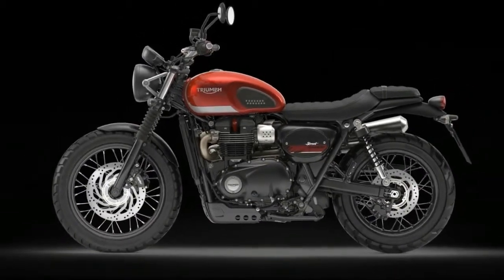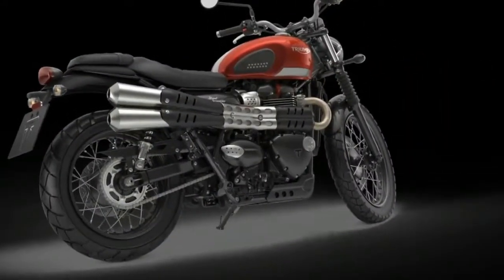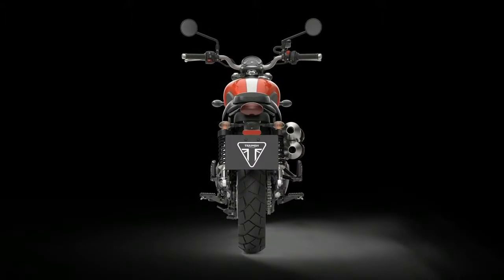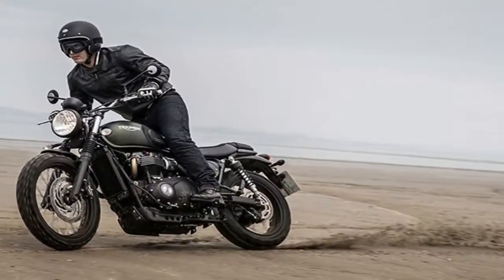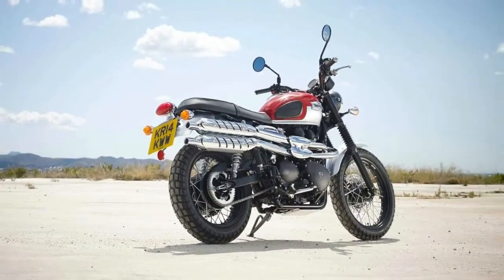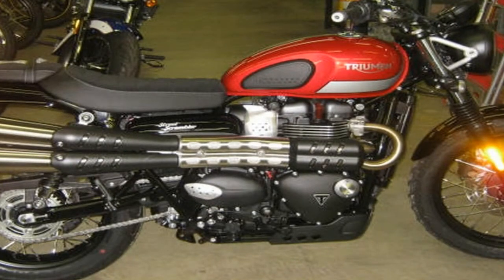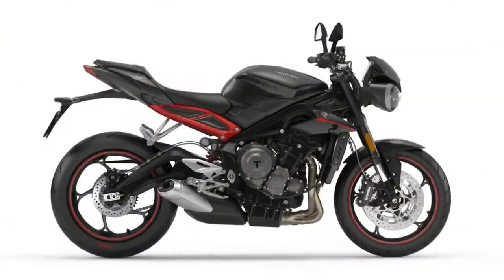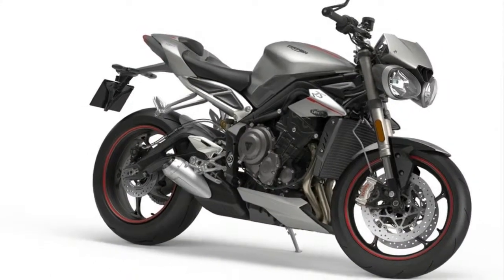HOT NEWS !!! 2018 Triumph Street Scrambler Design Overview Price and Specs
HOT NEWS  !!!  2018 Triumph Street Scrambler Design Overview  Price and Specs  - you’ll also find a new 16-inch front wheel (down in size from the 19-inch wheel found on the Bobber) that’s wider as well. Triumph worked with Avon on an exclusive set of Cobra tires for the Bobber Black. Aesthetically, Triumph has taken a cue from a popular Rolling Stones song, as the rest of the bike’s hardware (including but not limited to: shift linkage, levers, bars, seat pan, mirrors, risers, cam and sprocket covers, headlight rim, and exhausts) has all been—you guessed it—painted black.
The Ride

I awoke early and ahead of schedule in Málaga, Spain, to find it pouring rain. As the forecast showed dry weather for the rest of the week, I chuckled at the idea that the British bike couldn’t bear to be away from the wet weather it must be so attuned to. Regardless, this heavy downpour still stalled the test ride itself, and we were forced to take refuge in the lobby of the hotel.

██████ GET DAILY UPDATES! NOW! ██████